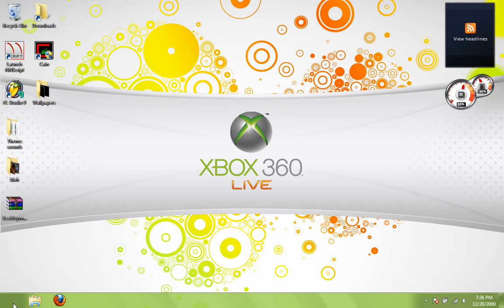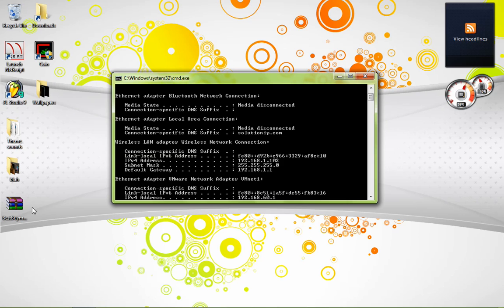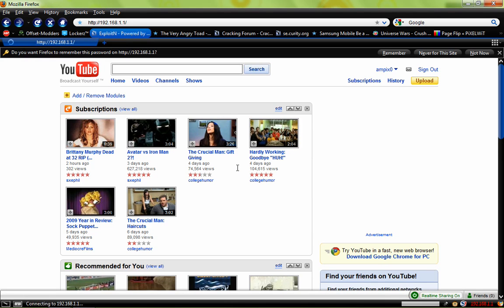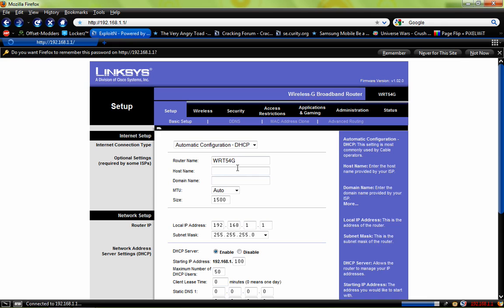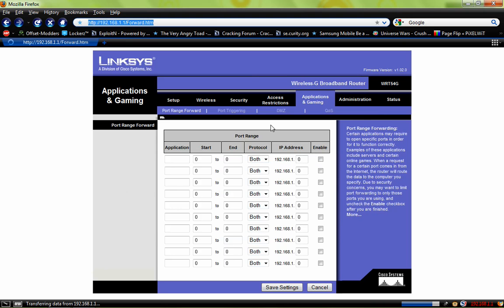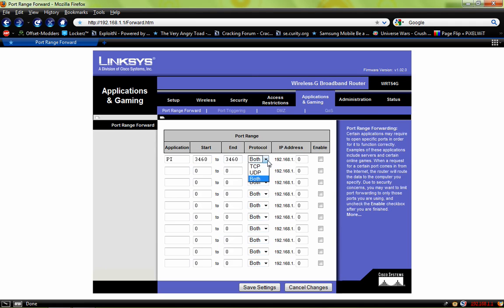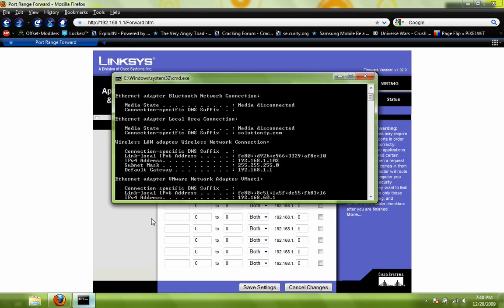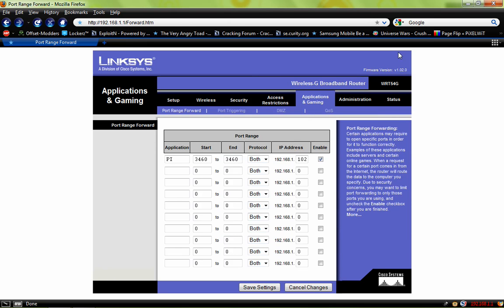How to: Port Forward